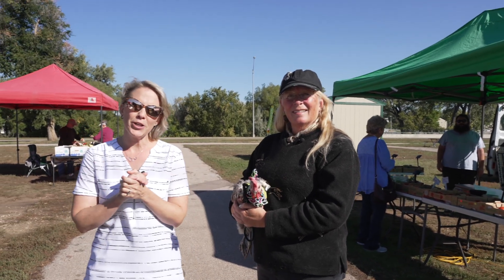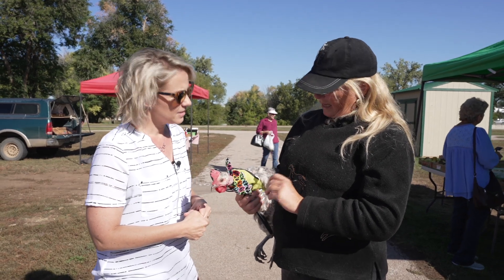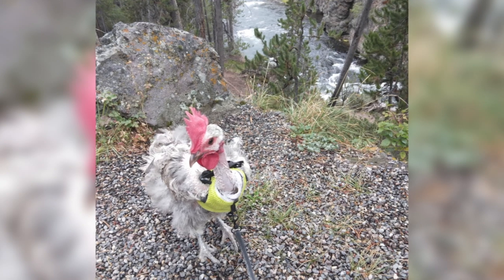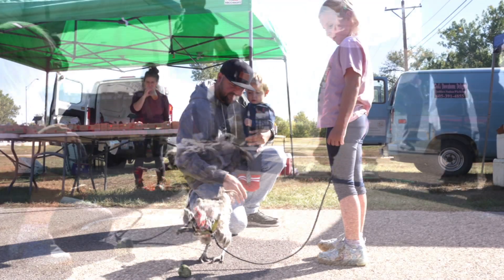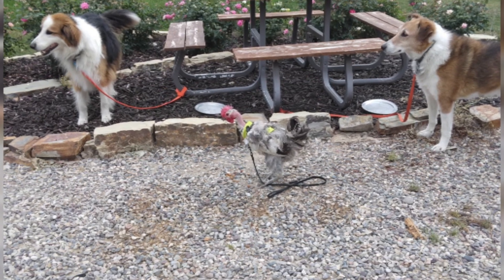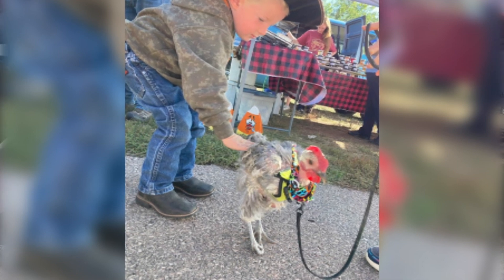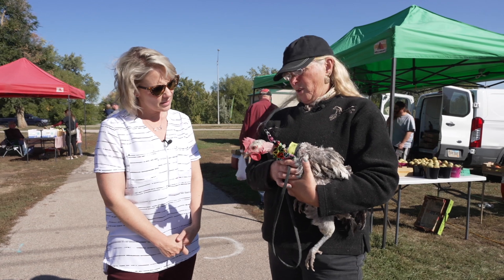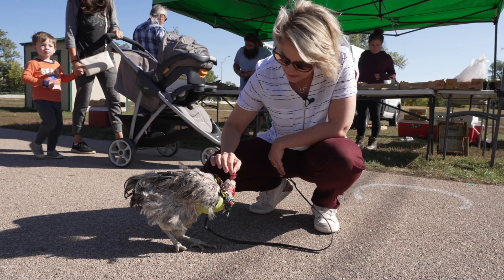Bellina, The House Chicken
Interviewee: Barbara Jean Atchison, Bellina's Handler
Photographer: Lindsey Carman
Host: Anya Mueller